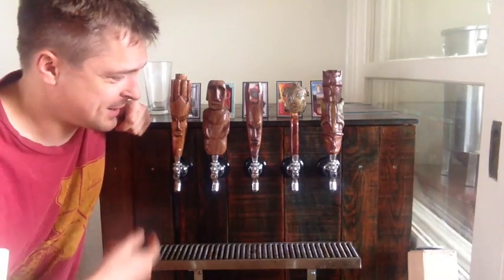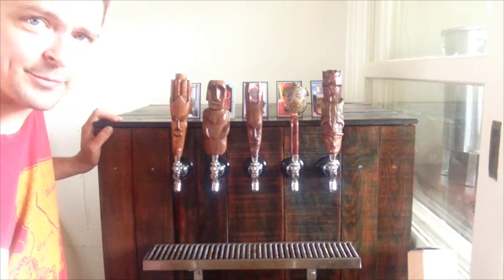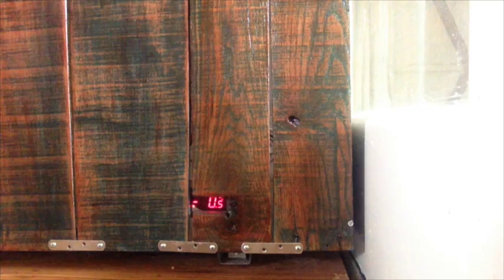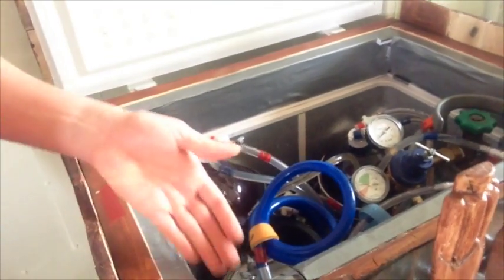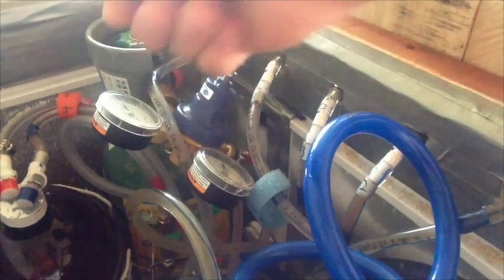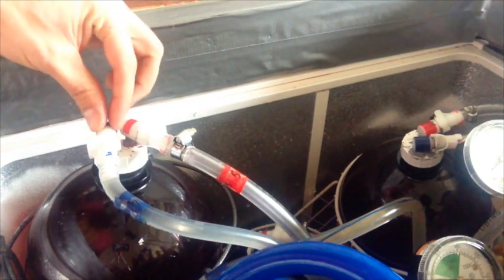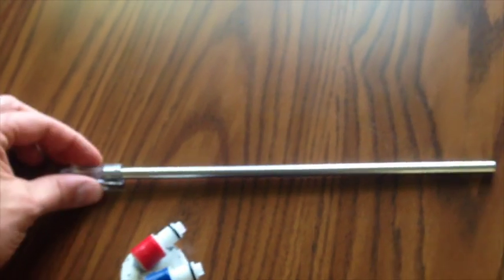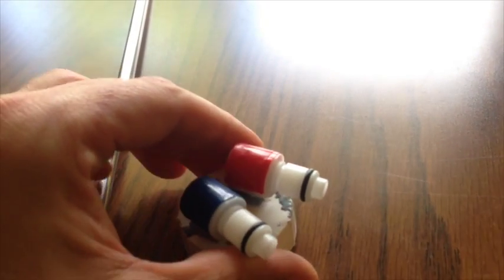Kegerator TapADraft tutorial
I made this kegerator to serve beer and/or soda from a chest freezer.  Total volume on tap: 11gal at once distributed between 5 taps (4x 1.5gal, 1x 5gal).  I have never seen anything like it, so hopefully if you decide to replicate it in some way, I have taken out a lot of the guesswork. Also included is what it cost me for shipping, something that varies often and try to catch the specials when you can.
Shopping list:
Craigslist/Bookoo/Local shops:
$100 used (or $180 new) chest freezer inside (mine: 16" front-back, 24"wide, 26" tall).
$5 8ft 2x4 untreated pine.
$14 paint
$4 liquid nails adhesive
$5 silicone adhesive
$3 JB weld adhesive
$3 max-strength super glue gel
$4 screws
$10 brackets
$2 styrofoam
$3 duct tape
$1 blue/black/red electric tape
$1 velcro wire ties
$70 CO2 tank and CO2 fill (5lb in US)
$1 cabinet LED light
$4 wire shelving
Amazon.com
$19 50 Value Plastics nylon luer connectors 1/4" M/F (optional).
$6 4 pro tie 33260 SAE size 4 mini key stainless hose clamps
$18 4 12" long stainless steel straws (dip tubes for TAD bottles)
$0 ship
Freshwatersystems.com
$58 8 M PLC Valved Elbow Hose Barb Couplings 1/4" (PLCD23004)
$30 4 F PLC Non-Valved In-Line Hose Barb Coupling Body 1/4" (PLC17004)
$9 ship
Homebrewstuff.com
$59 5 Gallon Cornelius Keg (Ball Lock) Used
$6 gas side ball-lock fitting barb
$6 liquid side ball-lock fitting barb
$31 stainless drip trapy item 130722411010
$14 plastic draft faucet tap handle item C184
$140 3.5" nipple shank chrome draft faucet combo item C201-323
$65 6-way CO2 gas distribution manifold item AM-6W
$12 20ft 3/16" tubing item 316
$15 20ft ¼" tubing item tubing-001
$31 ship
Sturmanbg.com/tap-a-draft/purchase
$30- Item # 6 Liter Bottle & Standard Cap (4)
$8- Item # 8 Molded Cap (4)
$10 ship
Beveragefactory.com
$5 5ft 5/16" blue air tubing item BF 516BAL
$50 CO2 dual gauge regulator item BF 742BF
$0 ship (will-call)
Ebay
$19 STC-1000 digital temperature controller item 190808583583

You will need a drill with bits, adjustable wrench x2, paintbrush, handheld saws for the wood, sanding supplies, screwdriver, teflon tape, measuring tape, hammer, soldering kit (if using the wired temp controller).
Total: $871.
That may seem like a lot, but when you factor the commercial kegerator price in it is a steal.  Kegerator.com has them starting at $500 but only for a single tap ($740 for double tap), not 5!  If you went with more or less taps than my 5 on this DIY project, your cost would change by about 15% per tap added/subtracted.  If you're on a tighter budget, you could start with a couple faucets then add more as your wallet allows.  Would it still work as a freezer if you needed it to? Yes, as long as you change the temperature setting.